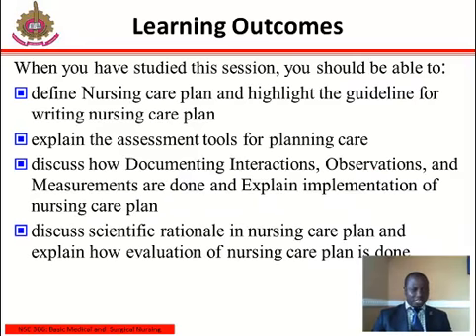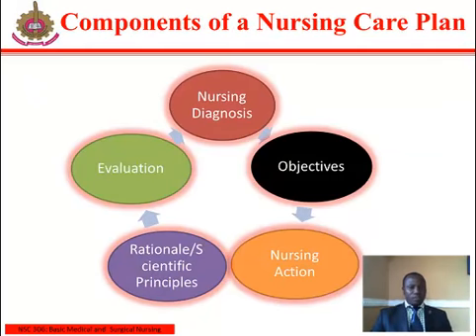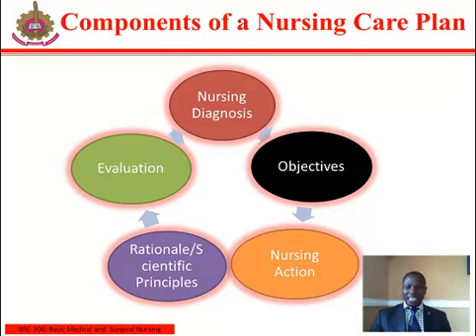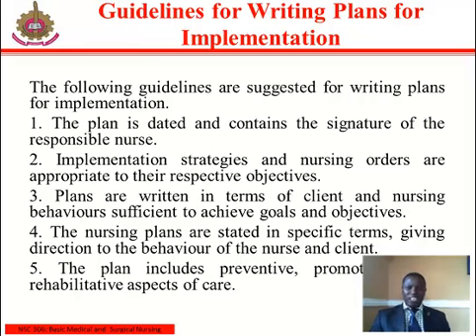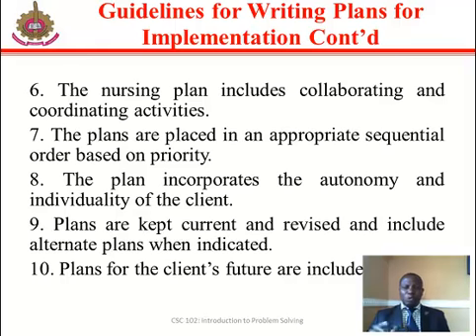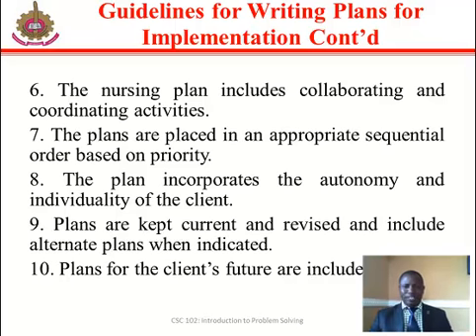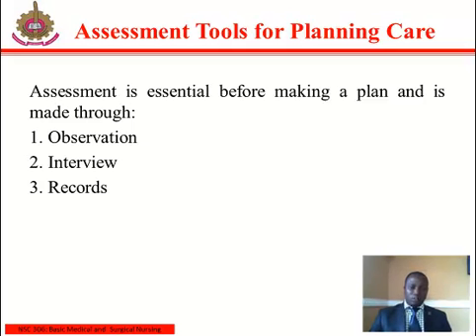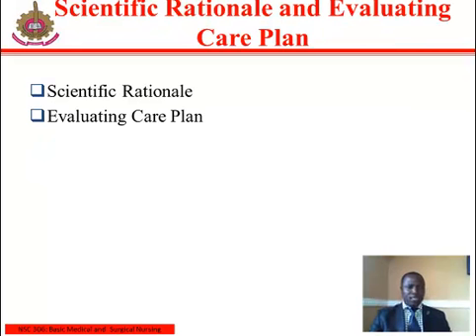NSC 306 SS5